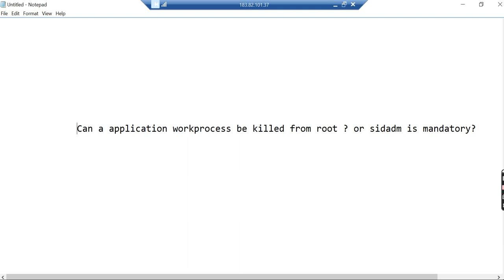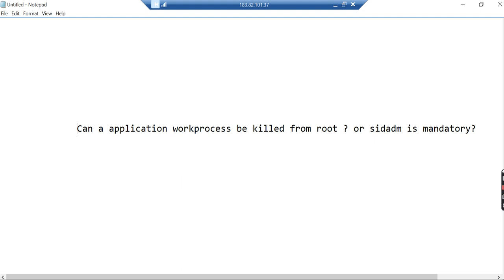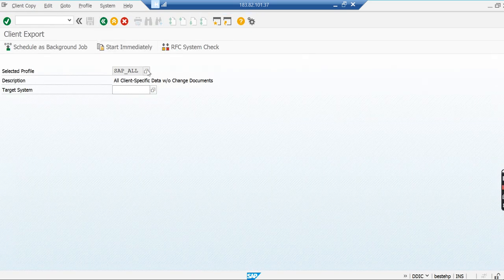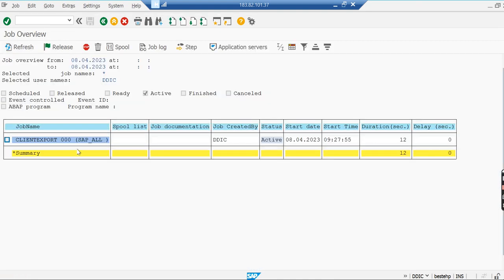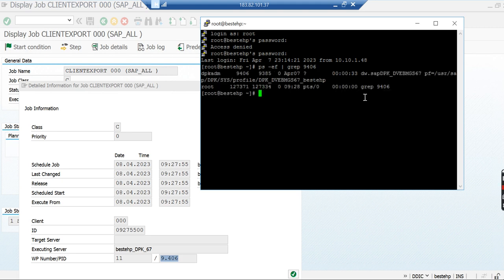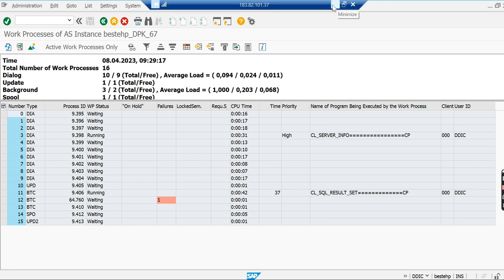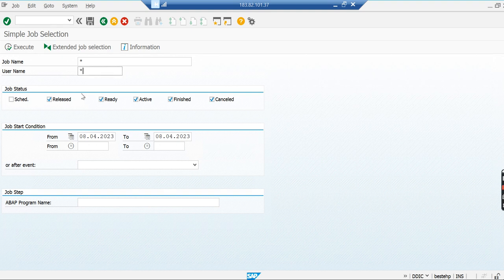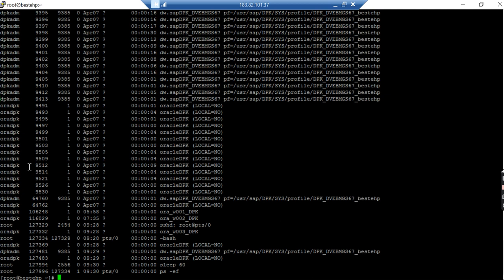Kill Process from root in SAP || Correcting the impression | SAPBASIS | Workprocess | ODIAENGINEER